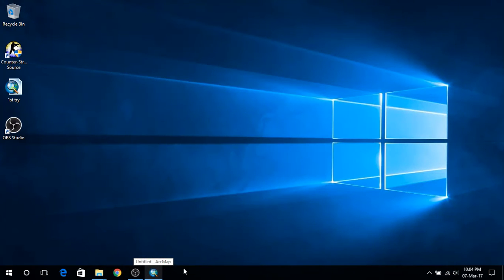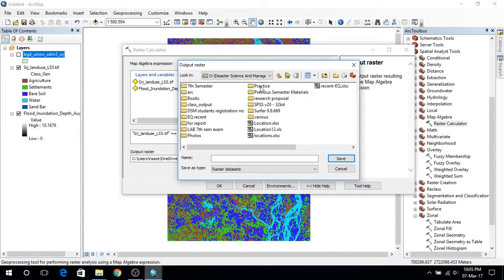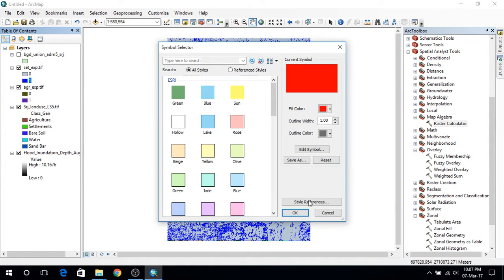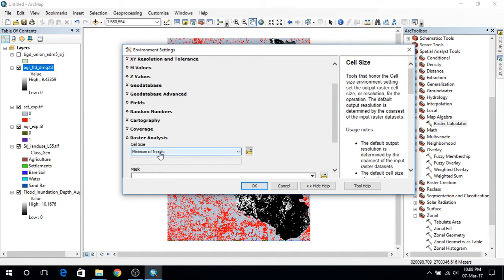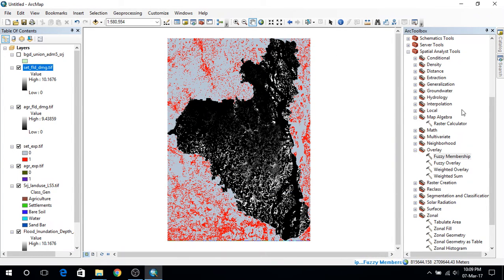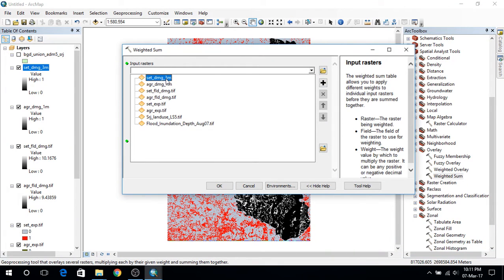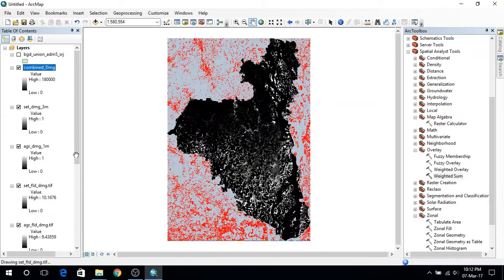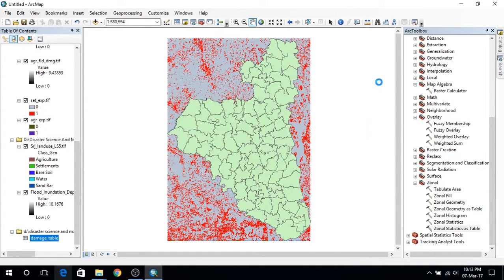Agricultural and Settlement Flood Damage Calculation using ArcGIS 10.3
The tools used in this video are Map Algebra, Fuzzy Membership, Weighted Sum and Zonal Statistics as Table.

At the last part of the video I said the SUM was for agriculture but it is the combined value of agriculture and settlement damage.

Crank up the volume a bit. Will try to have better audio next time. :/